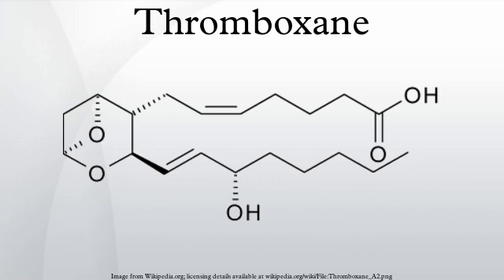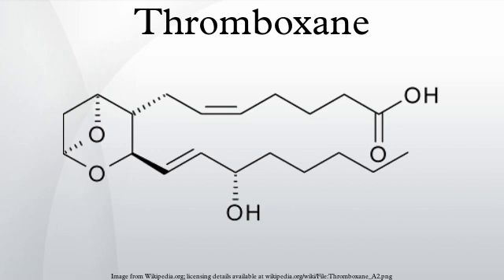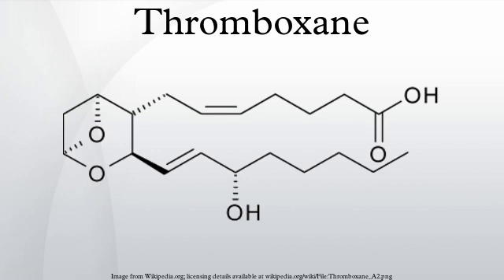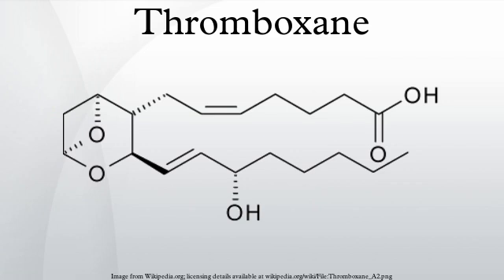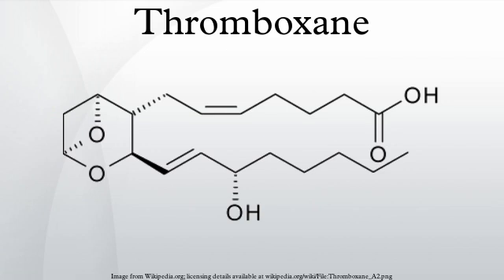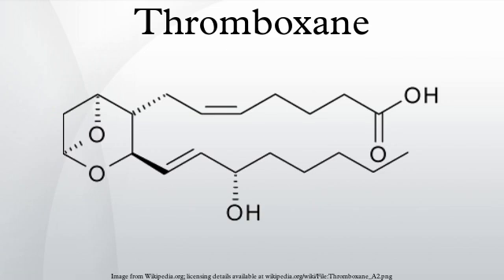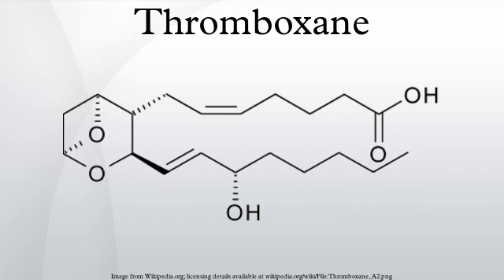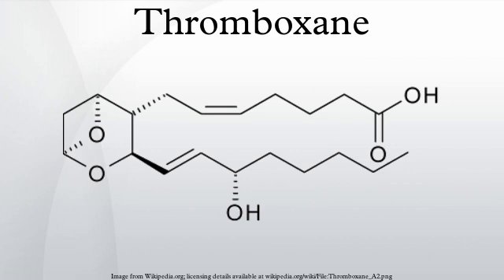Thromboxane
Thromboxane is a member of the family of lipids known as eicosanoids. The two major thromboxanes are thromboxane A2 and thromboxane B2. The distinguishing feature of thromboxanes is a 6-membered ether-containing ring.